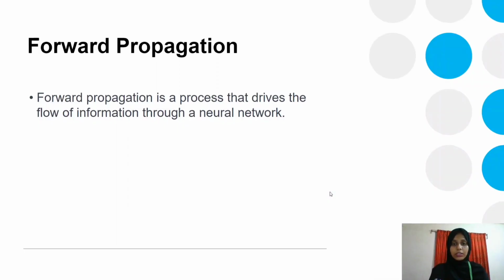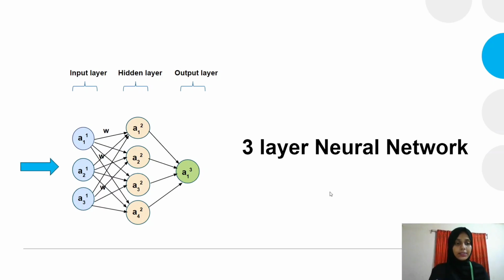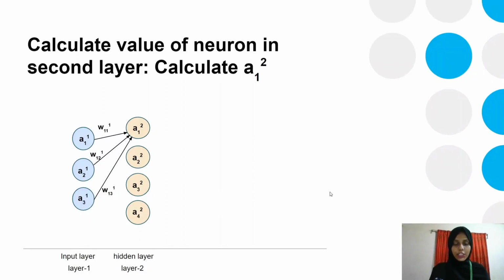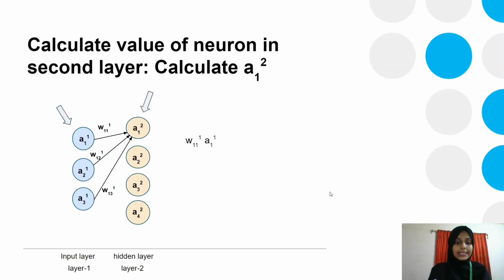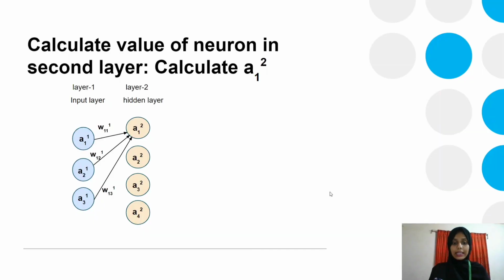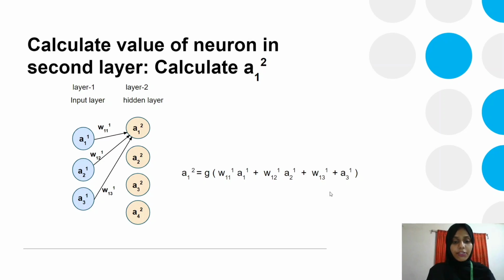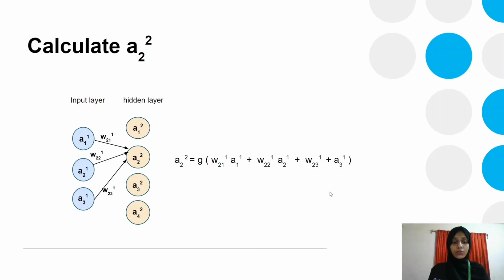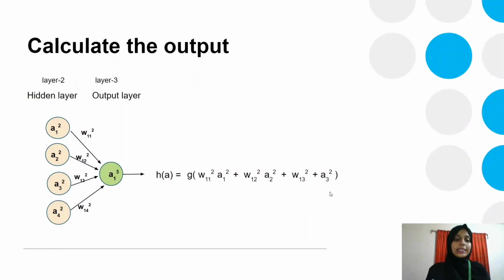Forward Propagation | in Neural Networks